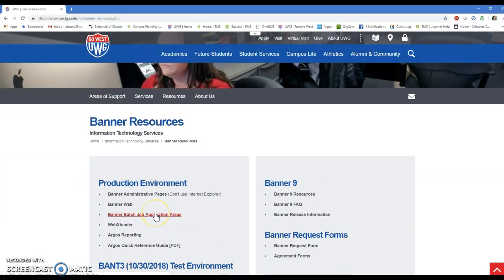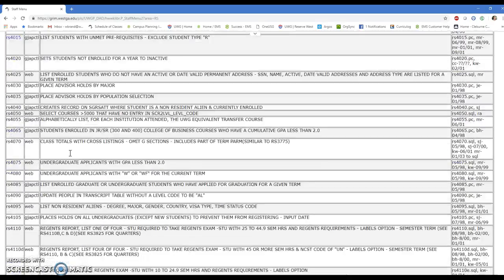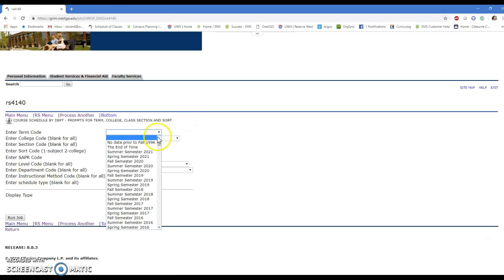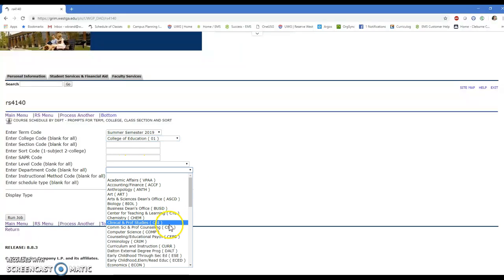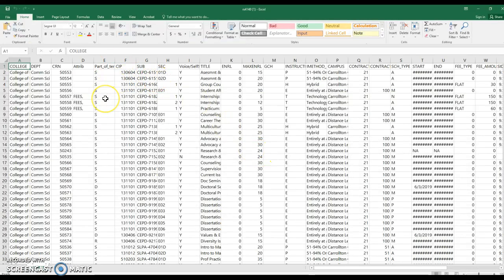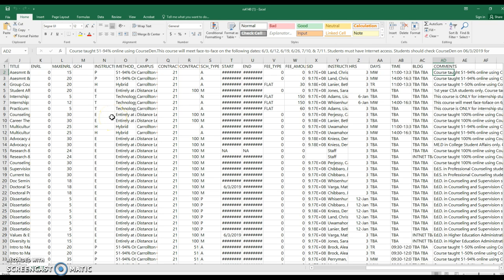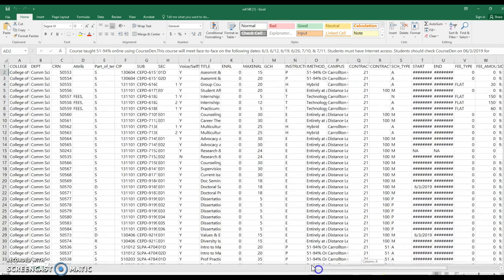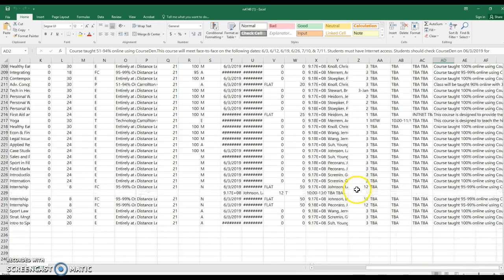Reviewing the rs4140 Report